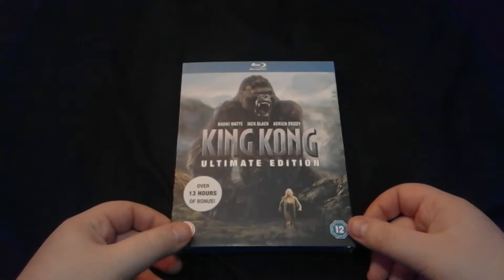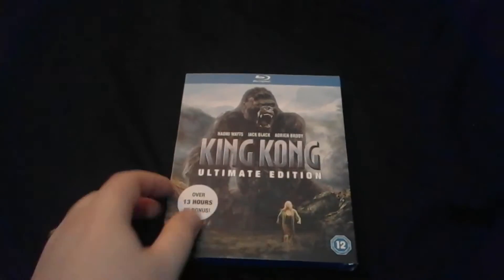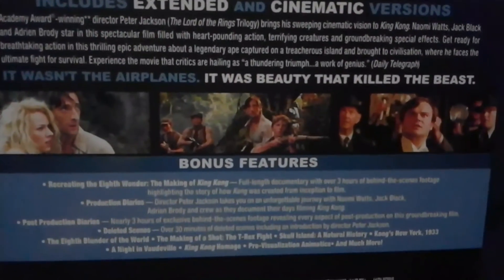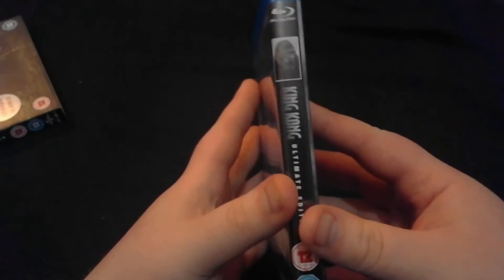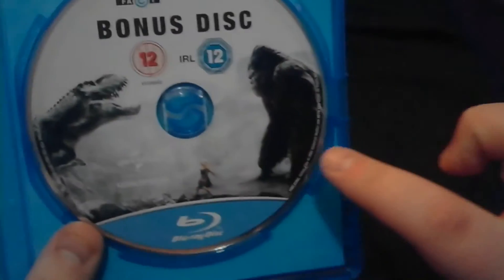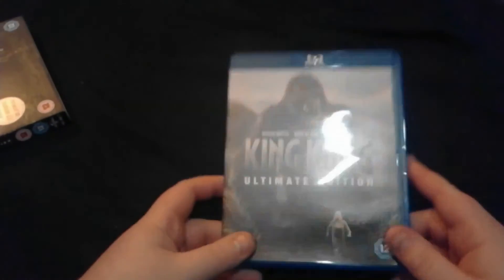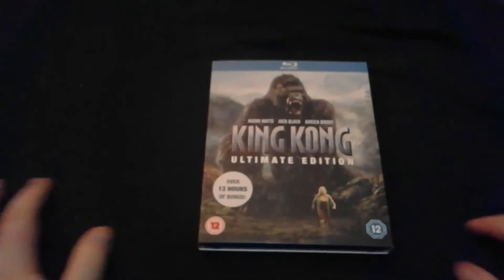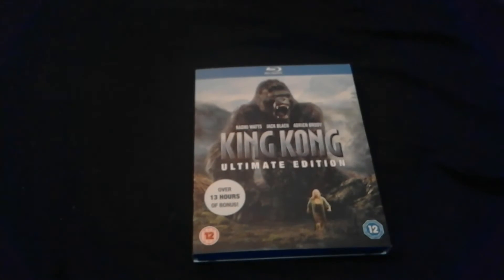King Kong Ultimate Edition (UK) Blu-Ray Unboxing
Hey guys sorry for the late video hope you enjoy